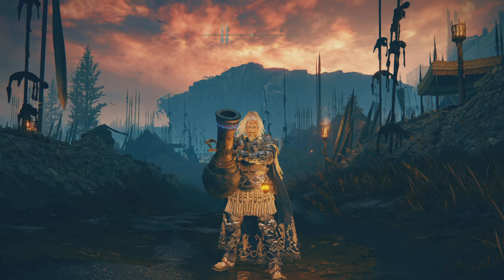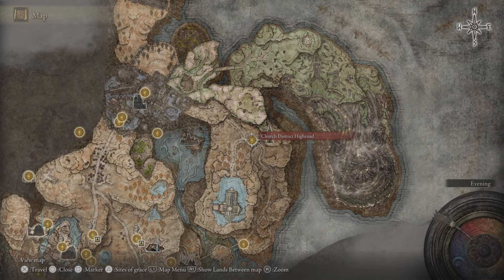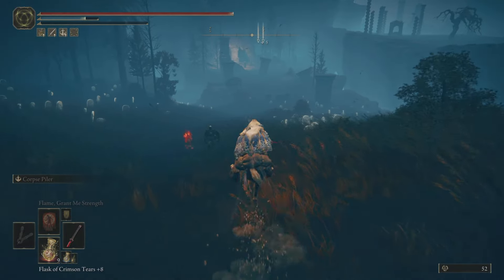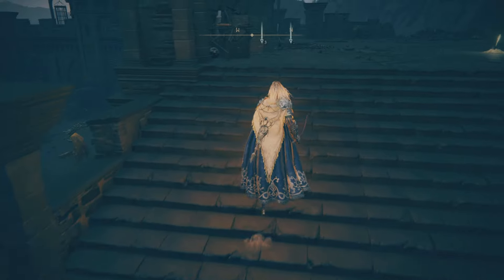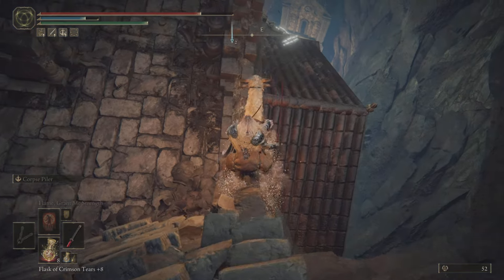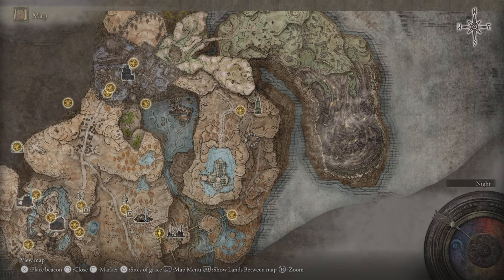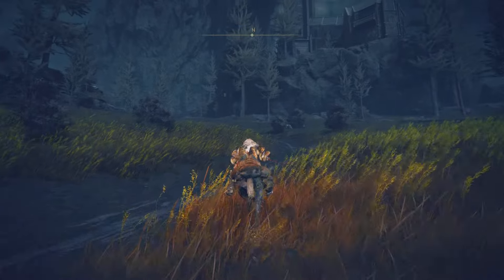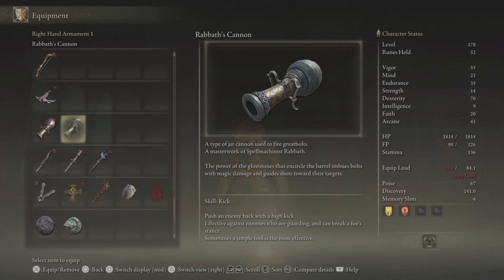ELDEN RING DLC - Location : Rabbath's Canon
Elden Ring DLC is finally here and we’re all really excited.

It’s tough so be prepared guys.

In this video I shall be showing you the location for the Rabbath’s Cannon.

Happy Gaming. 🙌 😎